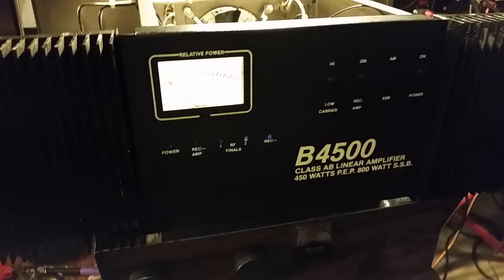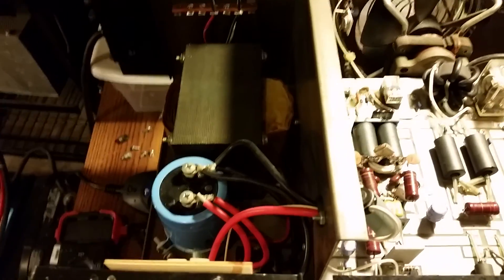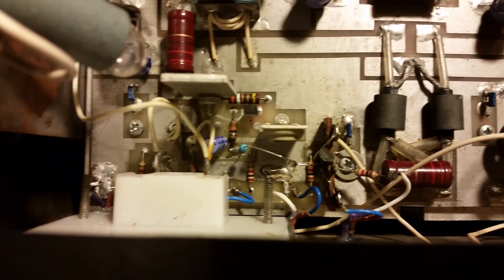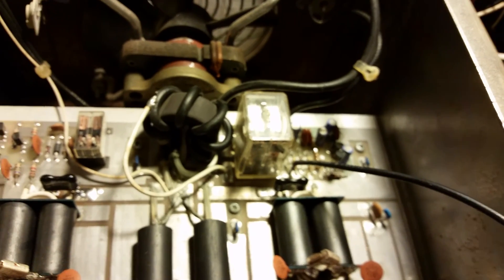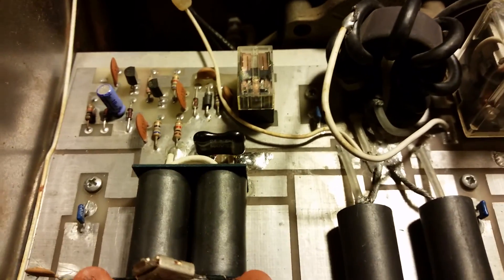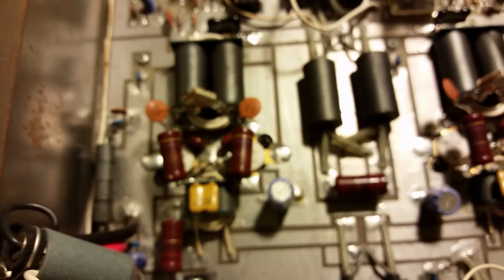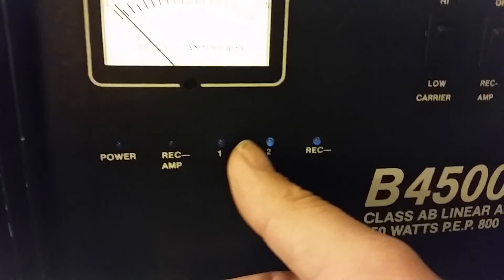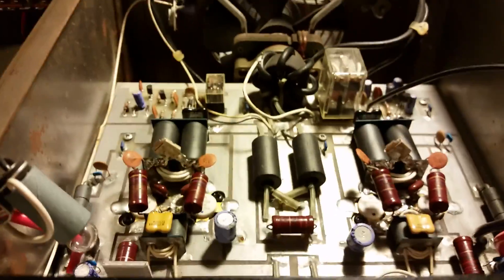B4500 Class AB Linear Amplifier Repair & Output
First off I ran out of space at the end but RMS Bird the Amp was doing 260w with the 9w Bird in which is very good. If this amp can take up to 30 bird or so then it might bust 400w Bird. Thanks!